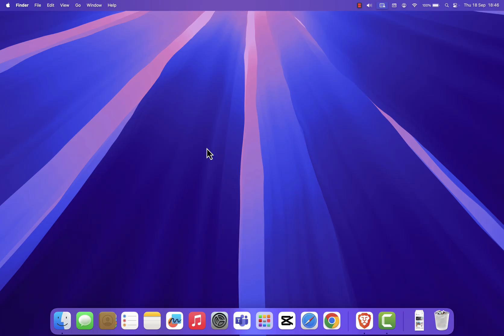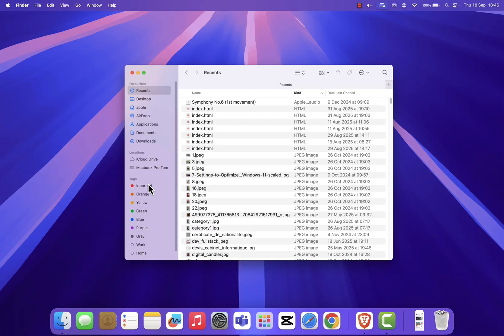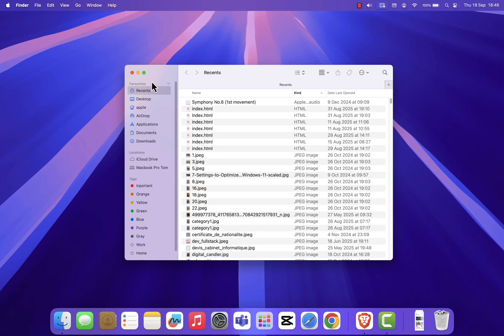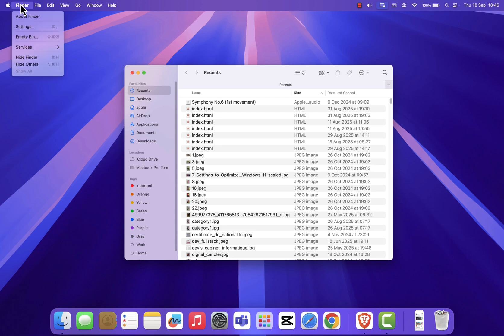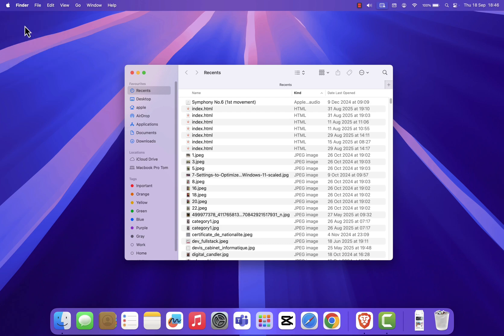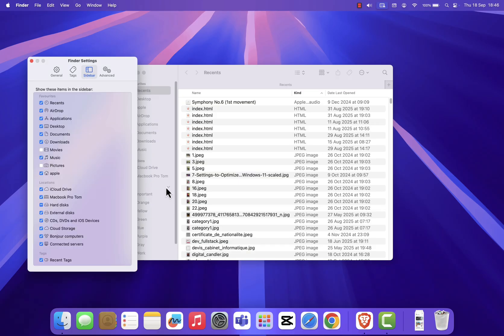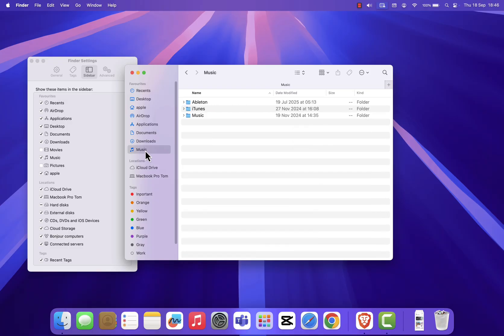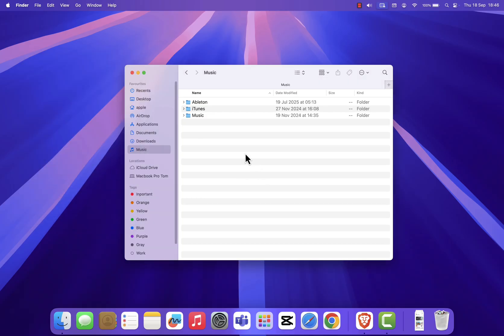How To Find Music Folder on Mac Os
In this video, I’ll show you how to find the Music folder on your Mac